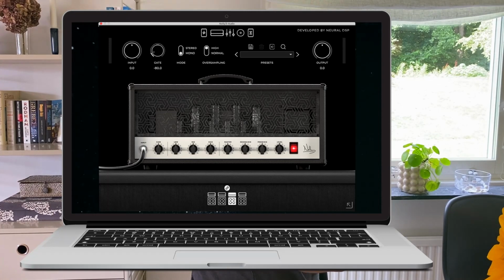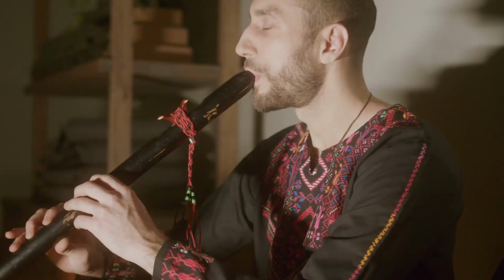New Guitarist? 10 Insights You Need to Know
When you start out in your guitar journey, there are certain expressions it helps to know.

So here my list (in no order) to 10 Things Every Beginner Guitarist Needs to Know!

0:00 Intro
0:16 High E
0:50 Intonation
1:26 Audio Interface
2:15 What is a DAW?
3:34 What is a VST?
3:58 What is a DI Signal?
4:20 Alternate Picking
4:50 What is a Fretted String?
5:02 What is an Open String?
5:12 What is an Standard Tuning?